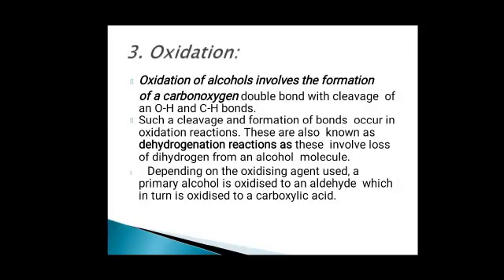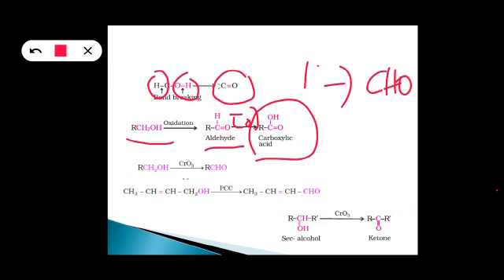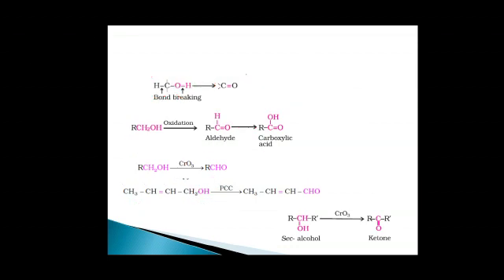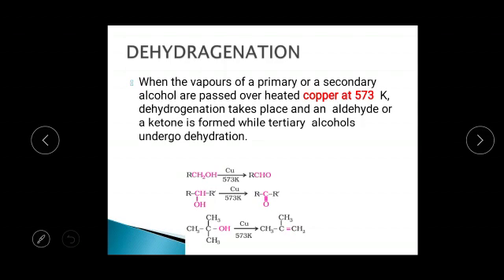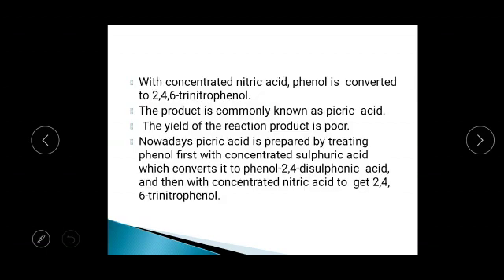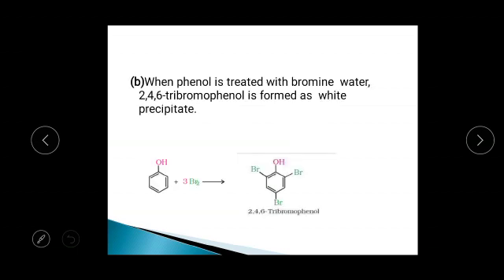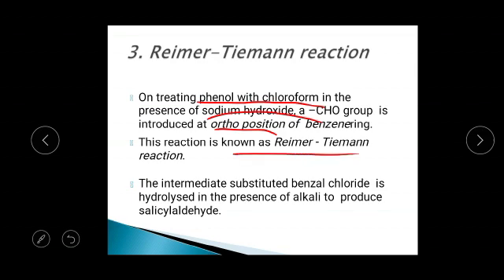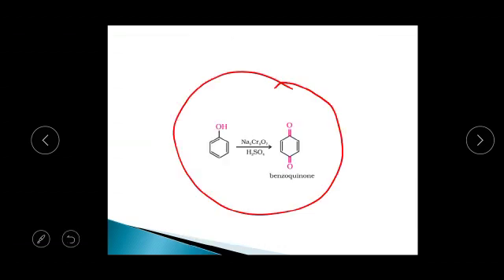XII CHEMISTRY ALCOHOL PHENOL AND ETHERS